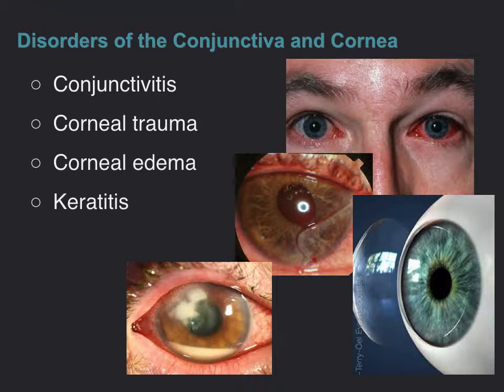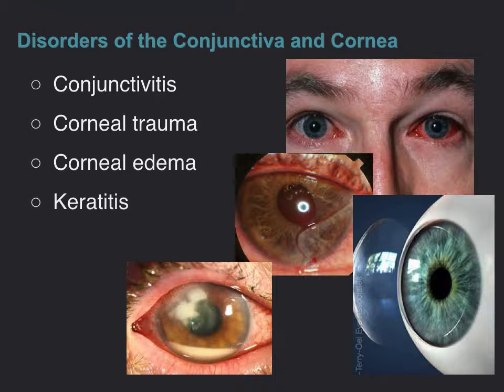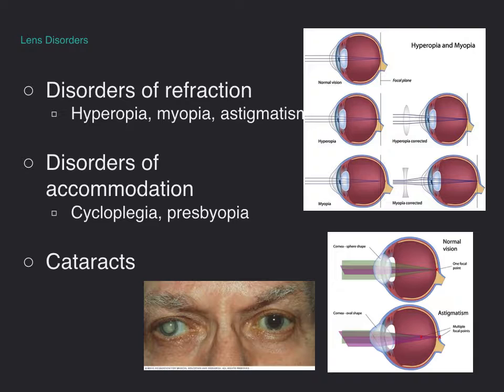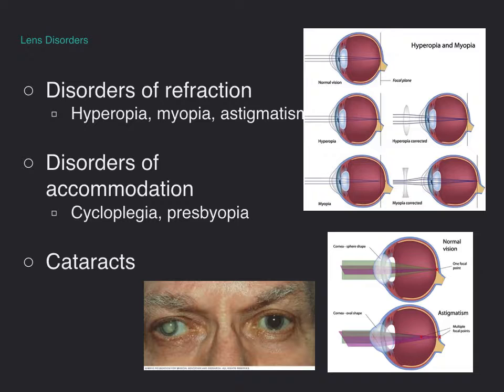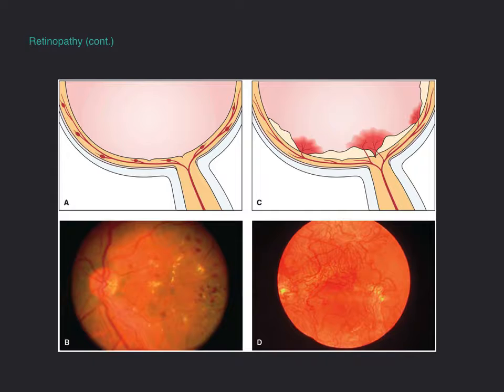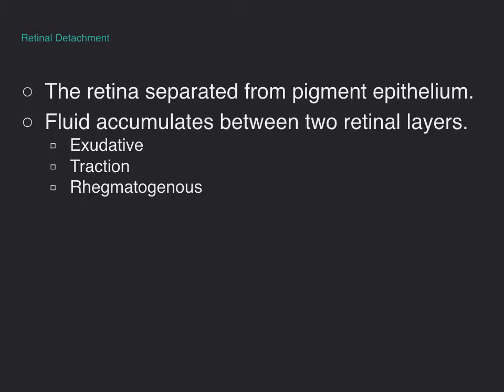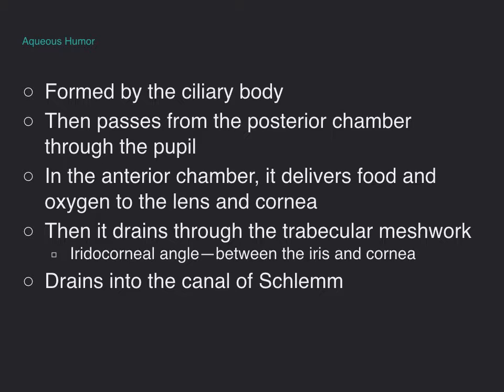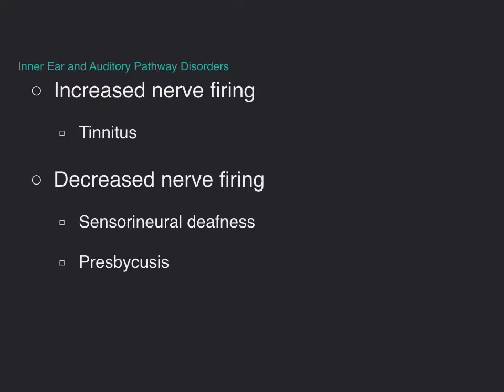Patho Ch 38 Keynote